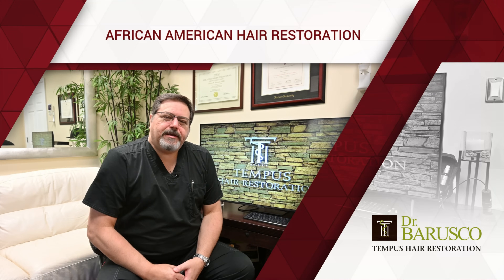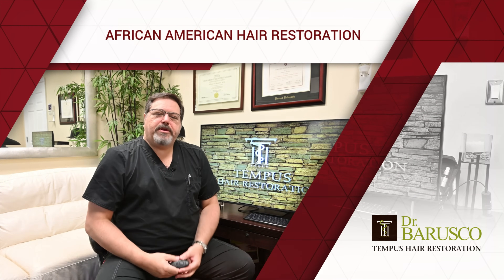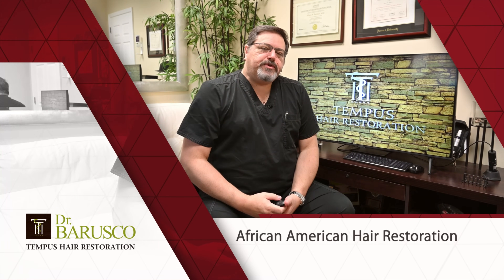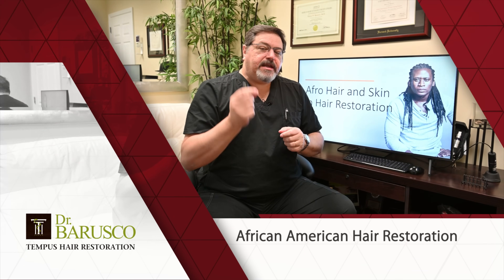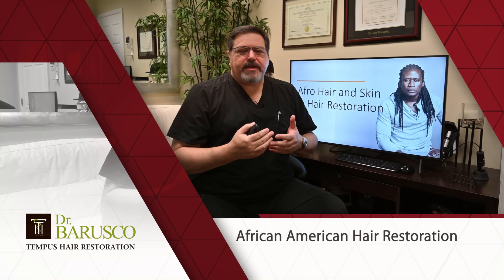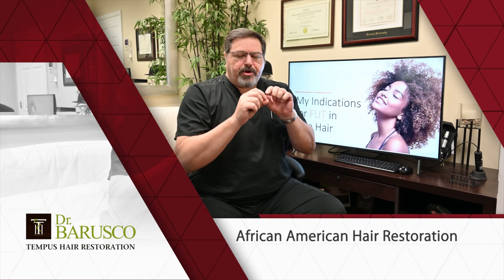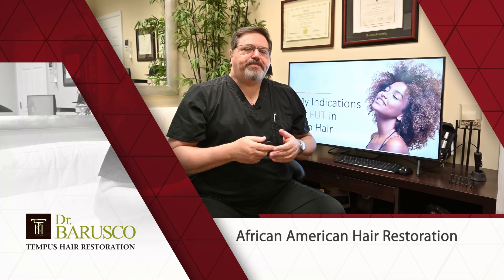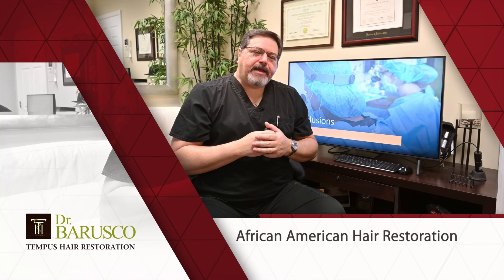Afro Hair Transplantation: FUT or FUE?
Fresh from a live surgery workshop dedicated to hair transplantation in afro hair, Dr. Barusco shares his Insights into the FUT and FUE techniques for this type of hair.